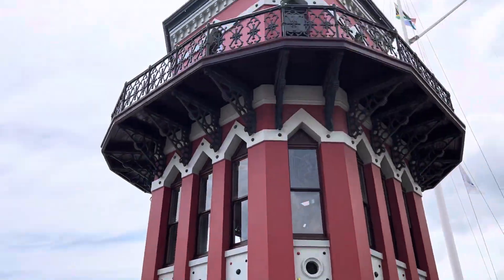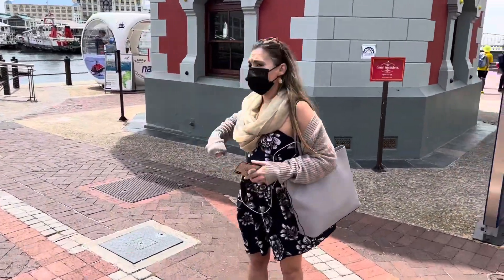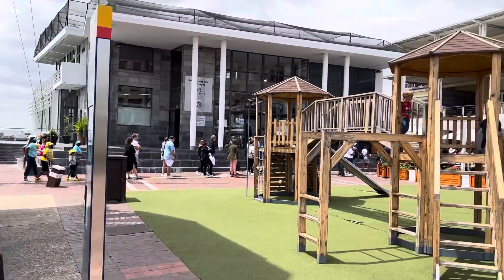V&A Waterfront, Cape Town, South Africa